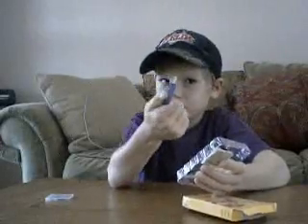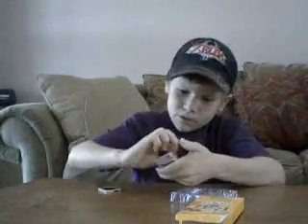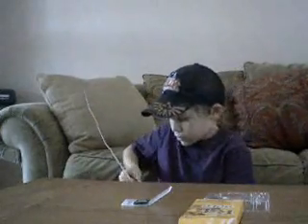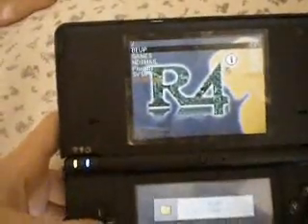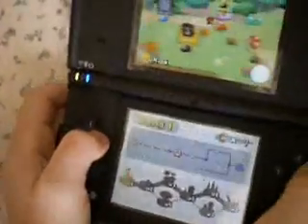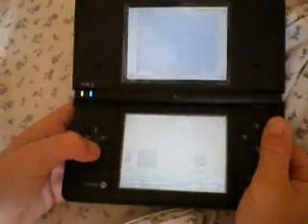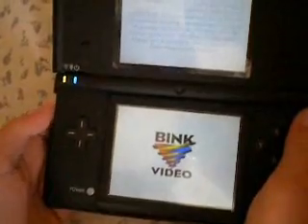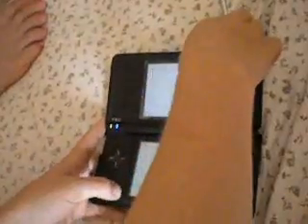Nintendo Nate shows how to hack your Nintendo DSI with a R4i Card.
Nintendo Nate shows how to hack your Nintendo DSI.